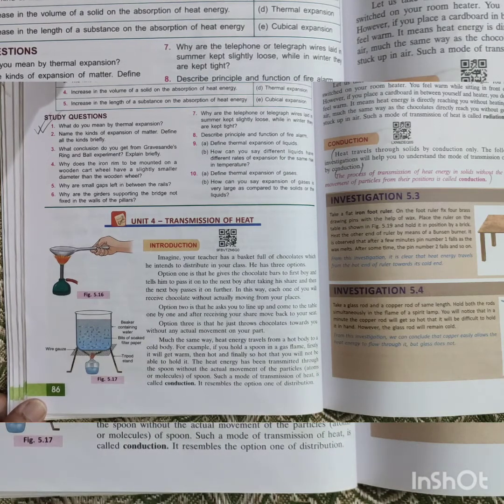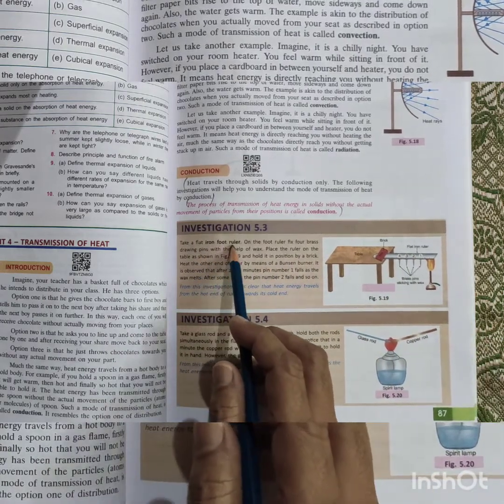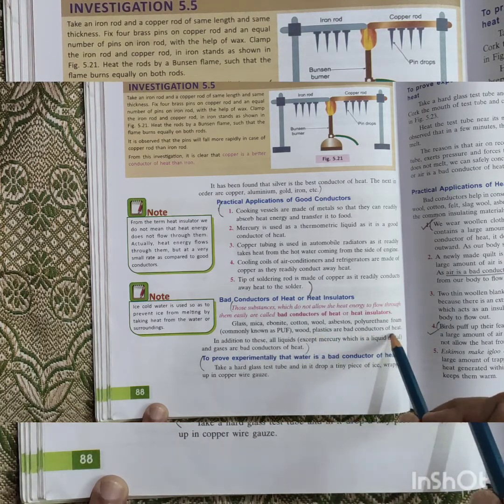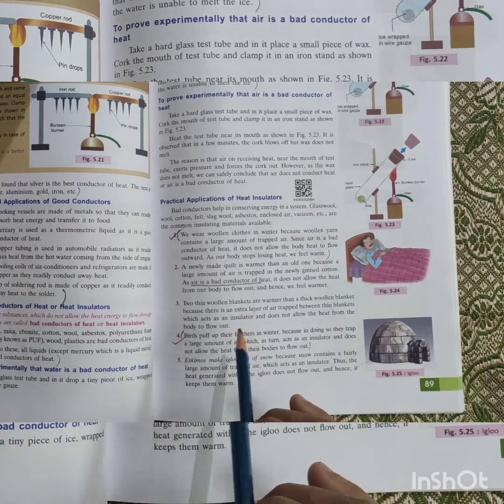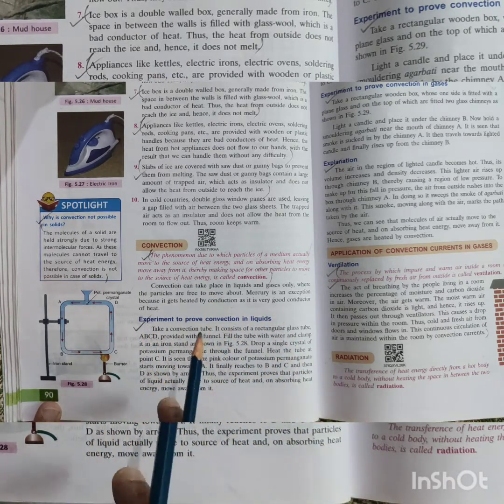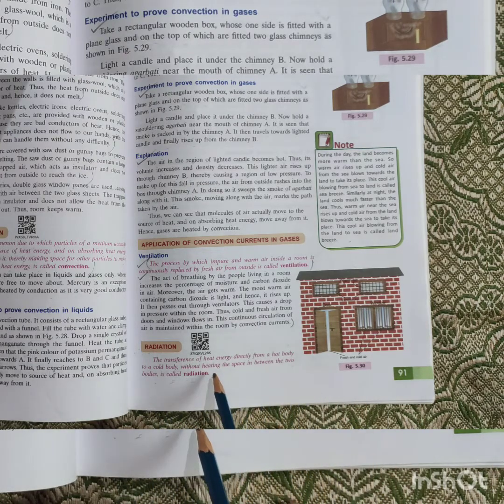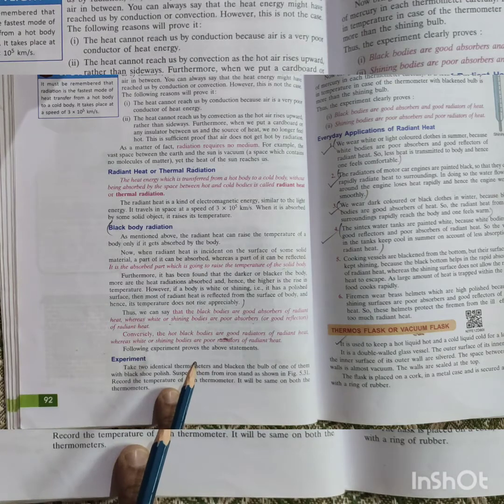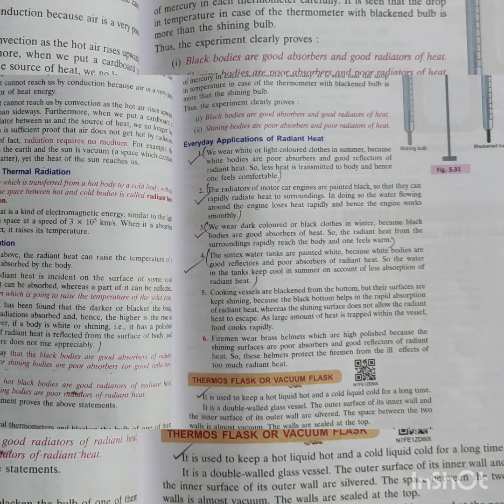ICSE Physics Class-7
Chapter- 5 (Unit-4 Transmission of Heat)